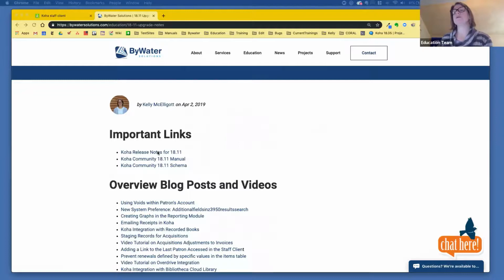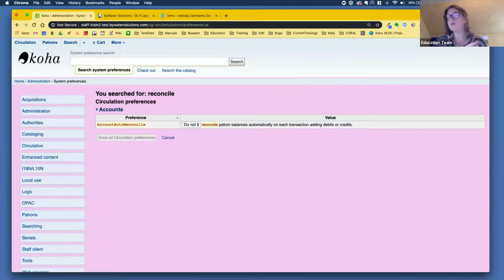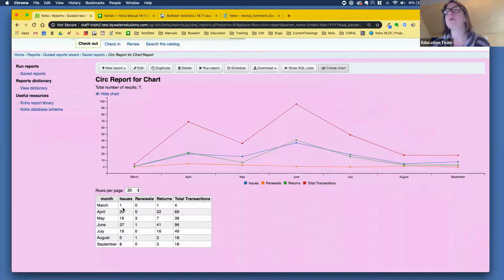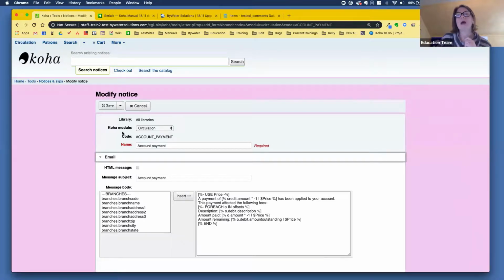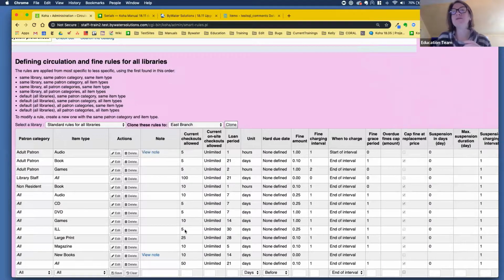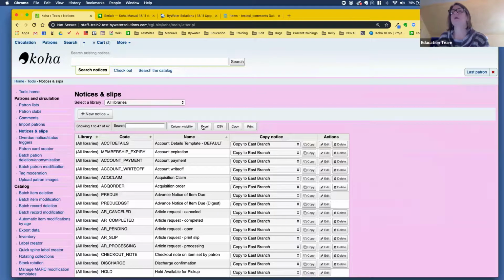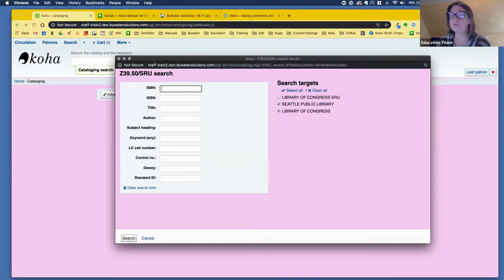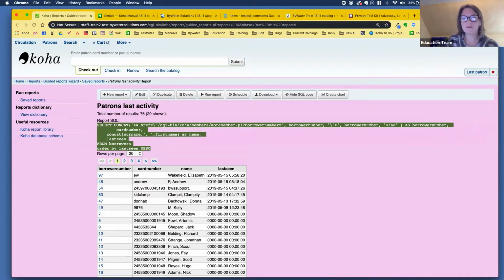18.11 Admin Upgrade Webinar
A recording of the 18.11 Upgrade Webinar dedicated to the Admin and Report Module.